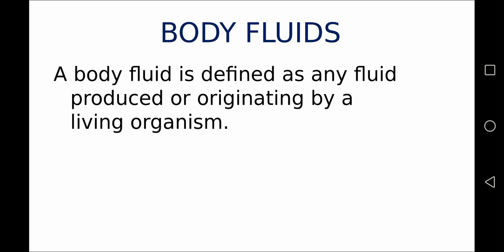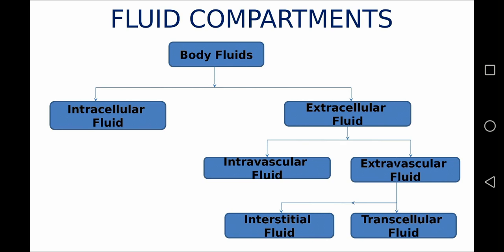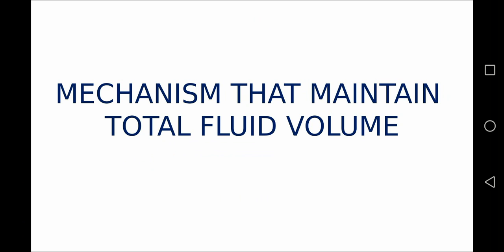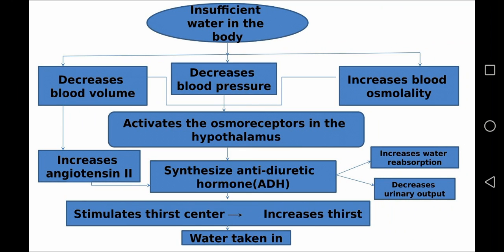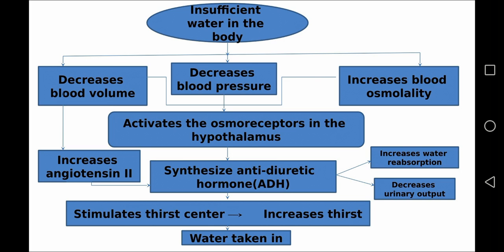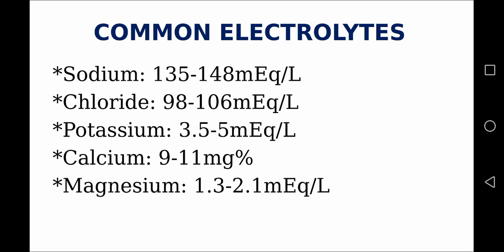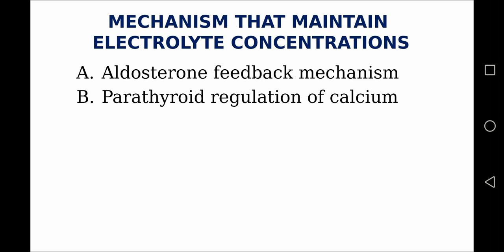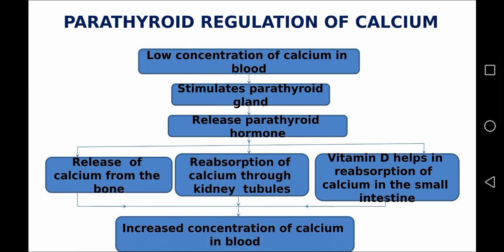Fluid and electrolyte balance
Fluids, Body fluids, Fluid compartment, Physiology of maintaining total fluid volume in human body, Electrolytes, Common electrolytes and normal values, Physiology of maintaining normal electrolyte balance in the body